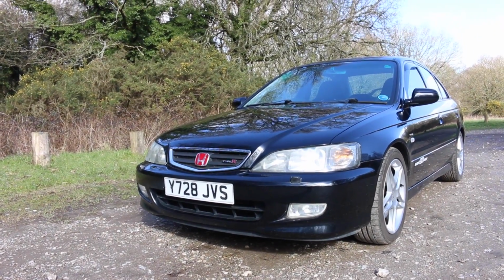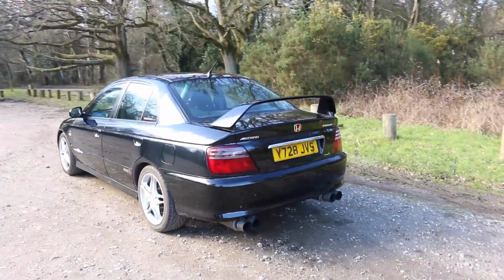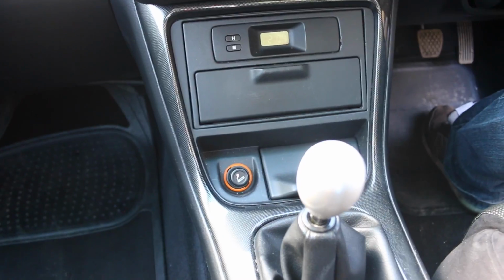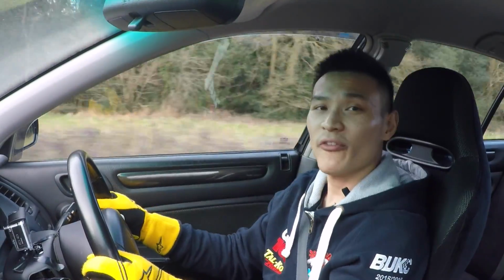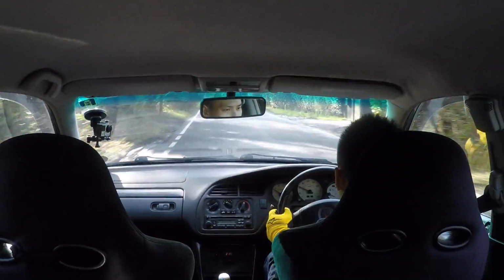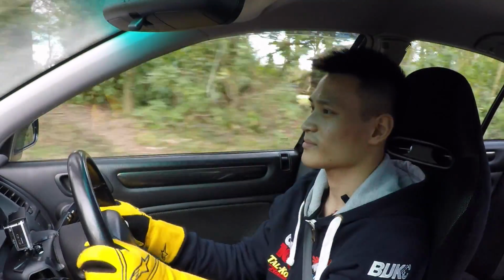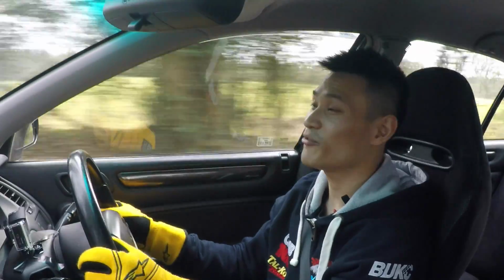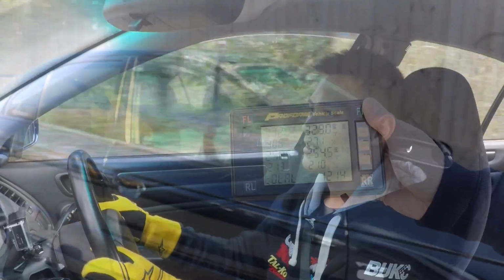Underrated Accord Type R - Cheddar Gorge & Jap Society Meet 02/03/16 - PerformanceCars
Having been asked by a few people how it is to own the Accord Type R, I decided to do a review on it. It is currently being used as the daily driver and I can't complain about it. I also make a journey to Cheddar Gorge in Somerset to bed in the new Stage 2 Competition Clutch. I finish off the day by attending the first Jap Society meet of 2016 in Staines.